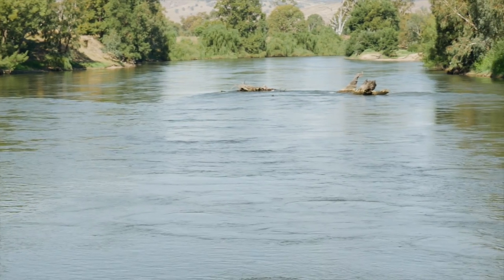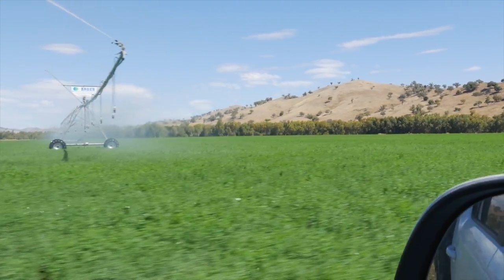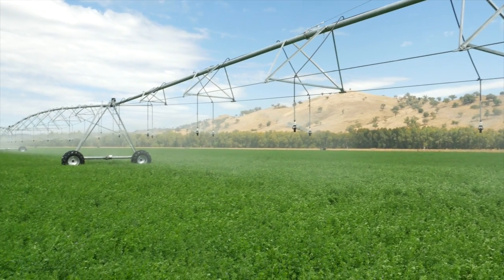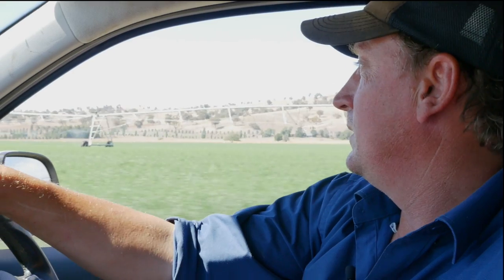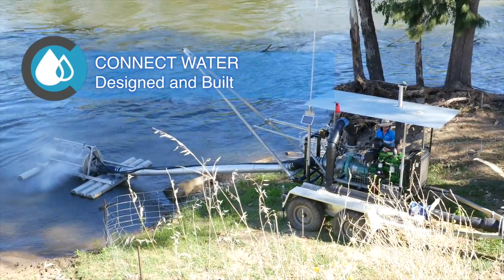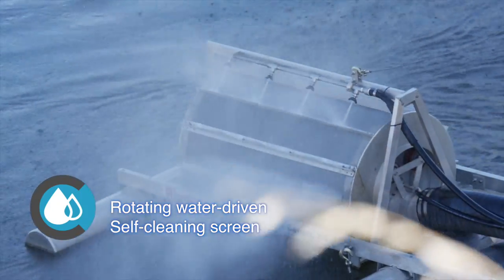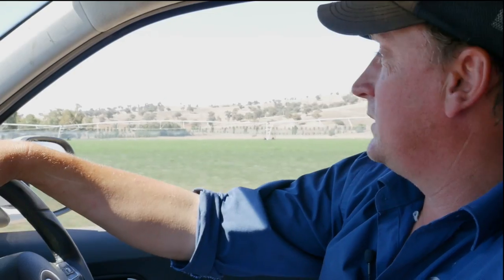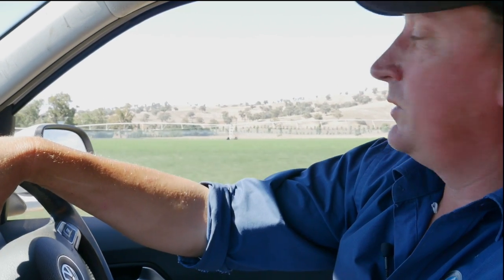Connect Water - Mobile Pumping Station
Connect Water tailored irrigation solutions